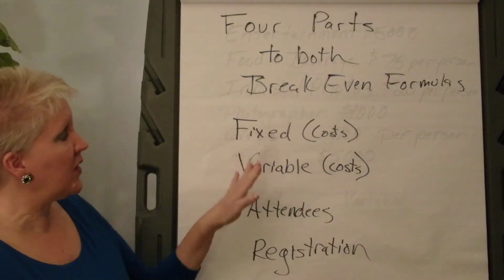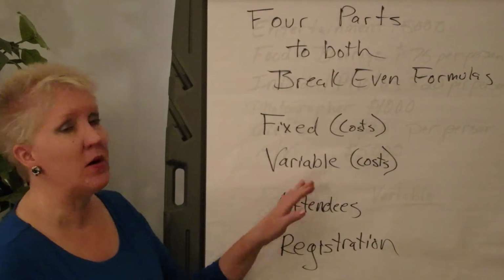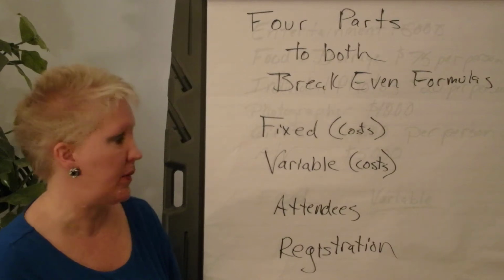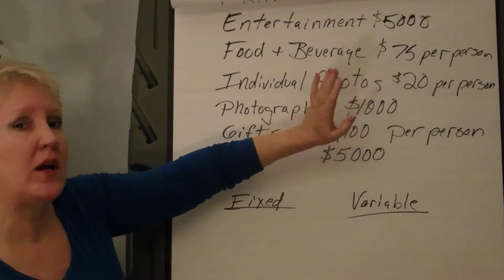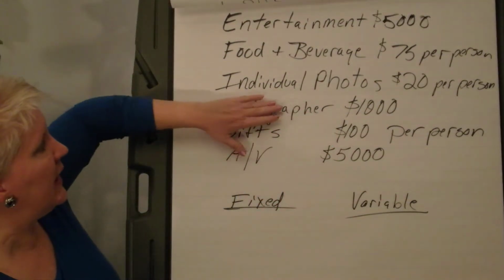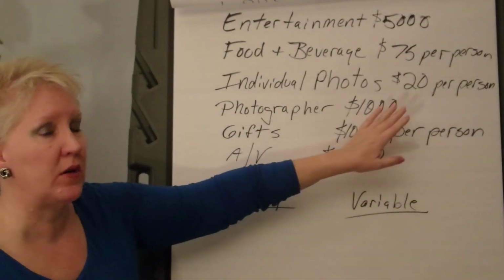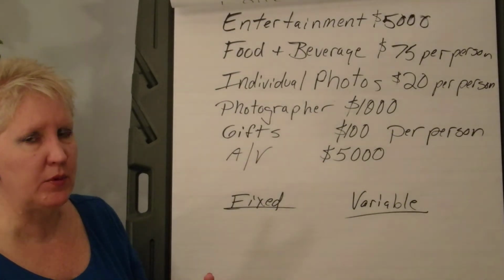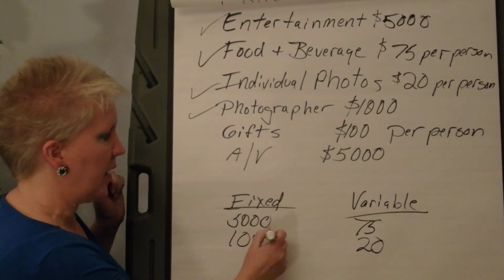Meetings and Events: Break Even Formulas, Video Two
Video two of five explaining the Break Even Formulas. This video explains fixed and variable costs and how to take the first steps toward using the break even formulas for your meetings and events.
Are you preparing for the CMP Exam? Join Joanne Dennison’s upcoming Spring 2026 virtual CMP prep class!📚

The class is a total of 16 hours, held over 4 virtual sessions:
Saturday, March 14
Sunday, March 15
Saturday, March 28
Sunday, March 29
Each session is from 1:00PM –5:30PM Eastern Time.

Early Registration Special✨
New students who register by January 31 will save $200 and receive a free CMP Prep To Go study tool! Don’t wait– the registration price will increase as the class date approaches.

Payment plans are available at no additional charge!

What’s included:
✅ 16 hours of live teaching and interaction with Joanne and fellow students.
✅ 2 "Answers Afterwards" live Q&A sessions (total of 3 hours) to review domains and address questions after class has ended.
✅ Ongoing access to Joanne after the class ends.
✅ Free class retakes: pay once and retake the class as many times as you’d like at no additional cost.
✅ Access to Joanne’s Online CMP Community.
✅ 16 Continuing Education (CE) Hours to use toward your CMP application or recertification.

If you have questions, please review the FAQ page on The MeetGuide
The MeetGuide, a division of The Ordinary Success Project, LLC
January 2021